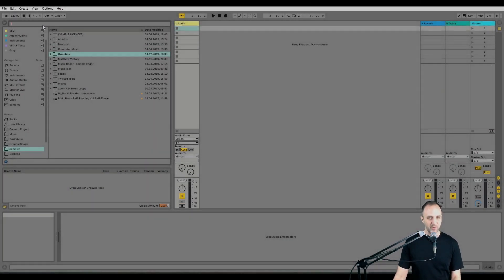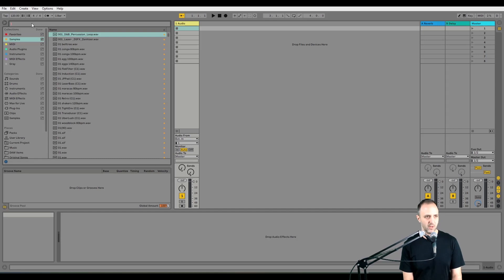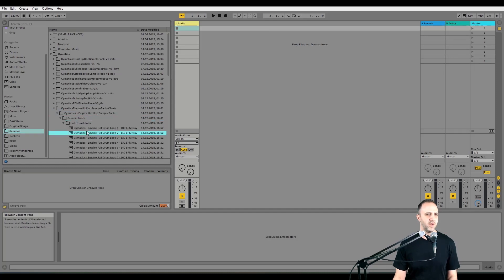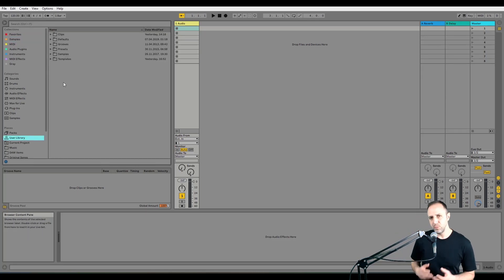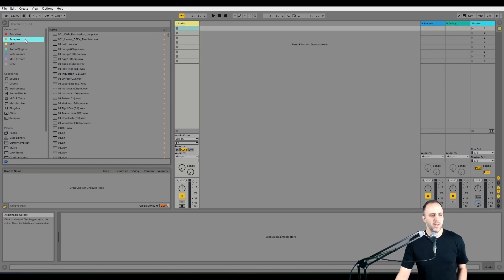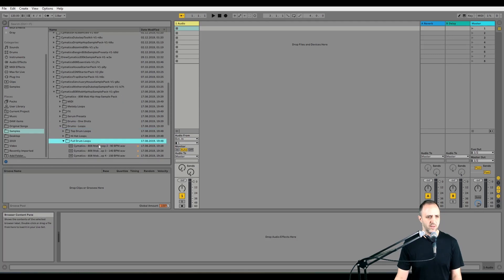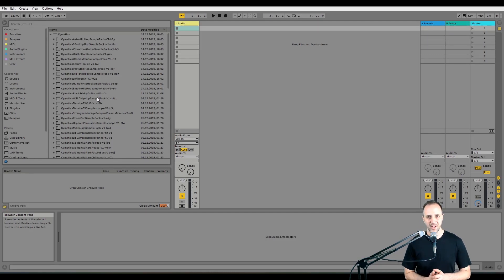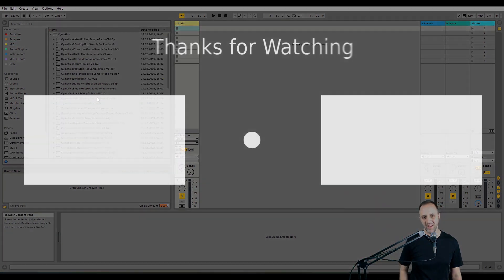Ableton Tip - Find Samples Fast Using Collections and Transfer Collections To a New Computer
I actually don't use this method anymore.  The best way I found is using search.  CTRL-F and searching the samples I want.  I will type in "kick" or "Snare" or whatever and it will bring up every sample I have under "all results".  This only works if I have added my sample library by clicking "Add folder" under "Places" in the left browser window.  This is the super fast method of finding stuff.

Learn how to search samples fast without having to open folders after the search in the Ableton browser.  Depending on where you got the samples from, even after the search, you still must open folders to get to it.   This can be time consuming.   I found one way to get to samples faster is to add them to an Ableton collection.   Also I will show you how to transfer collections to a new computer.

0:23 - Example of finding Samples faster through Collections than through Places

1:30 - How to create collections
To add samples to collections, go to the top left of the Ableton Browser and you will see a collections area.  Each color corresponds to a number on the keyboard.  The top color represents one and the bottom will be 7.  If you want to add a file to a collection, make sure it is highlighted and selected in the Ableton browser, then push number 1 -7 depending on which number collection you want to add it to.  For example, select the file and push 3 to add it the 3rd collection. If you don't see collections in the top of the Ableton browser, make sure they are not hidden by clicking their checkbox in the "Edit" menu to turn them on.  Get to the "edit" mode by pushing "edit".

2:42 - Collections are Transferable to New Computers, here is how
Good news!  The collection data is stored on a .xmp file inside the Ableton USER Library.  If your samples and Ableton USER library are stored on an external drive, it can be transferred to another computer.  Also, all your work marking items for collections will be saved no matter if there is an Ableton Update or if you move Ableton to another computer.  Just take your hard drive with your samples and Ableton USER library to the new computer.  The collections will be saved but you will have to rename them in the browser.  I tested this and it is true, transferring them works.

Ableton's tech support said they were not aware of any limits to how many items can be added to a collection.   Which is great, this means if you put a lot of work in to adding all your samples, there will be no threshold of how many you add, and they will always be there.

3:50 - How to Know What New Samples Need to be Added to a Collection
Here is a tip for adding new samples without having to remember which ones you already added.  In the Ableton's browser, go to your samples in the folder libraries on the bottom left hand side.  Now sort by "Date Modified" by clicking the arrow in the Ableton browser by "Date Modified".   Now go to the last sample that you added to a collection.  The sample packs above there need to be added.  This is how you can find ones that you have not added yet.